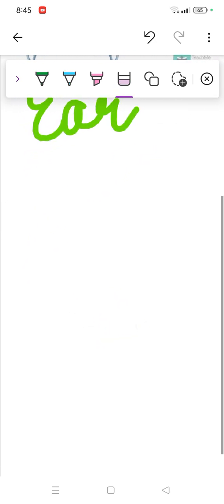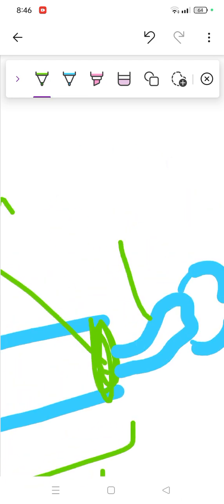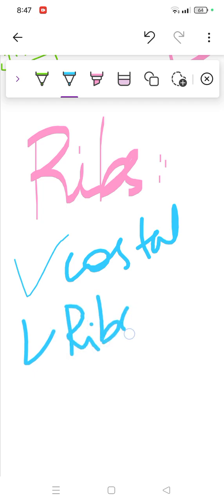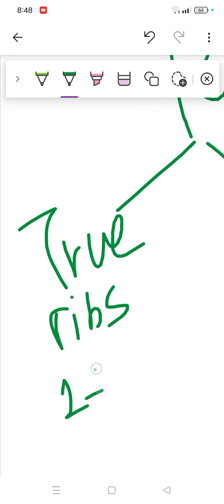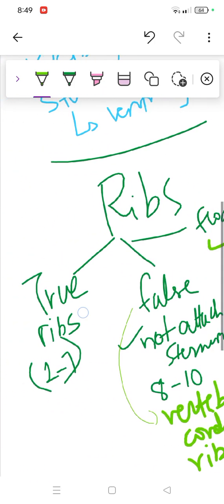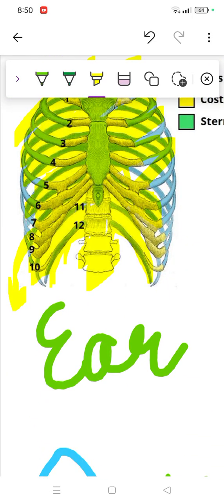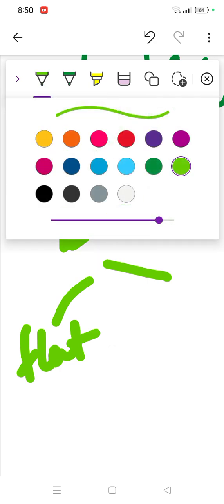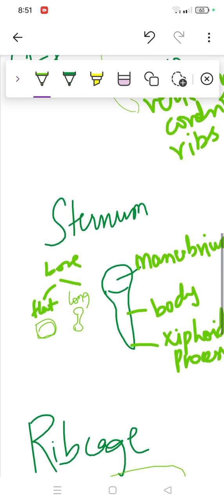Ribs , ribcage, sternum detail